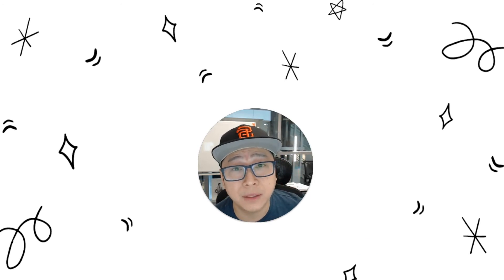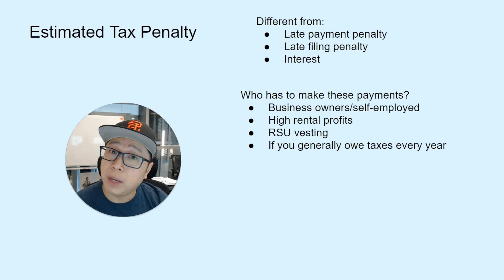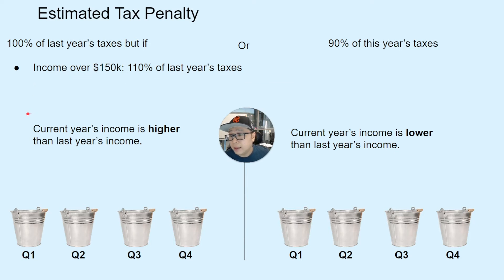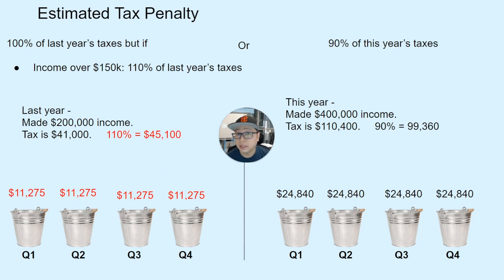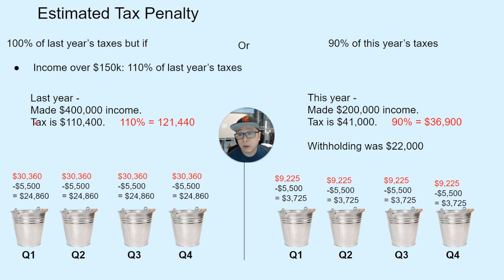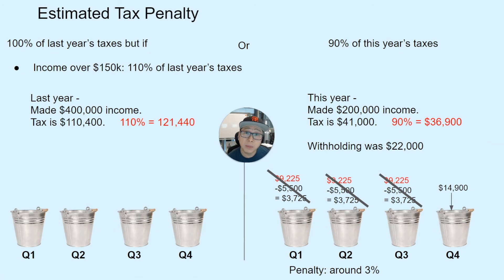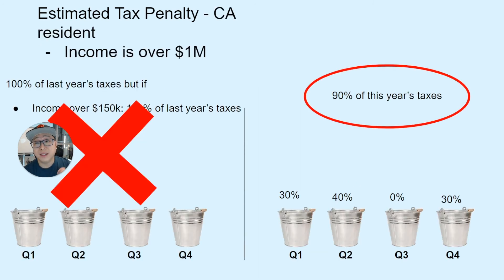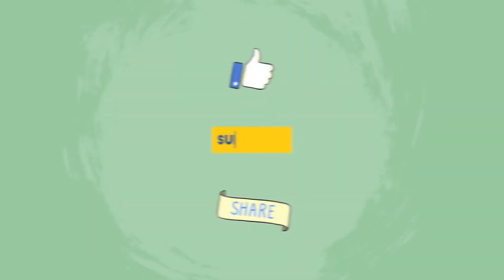IRS and Estimated Tax Penalty - underpayment penalty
Learn more about our Level Up Quest Training Program!  Helping accounting firms Level Up their staff with engaging and interactive training.

Most people feel lost, confused, overwhelmed by their own taxes.  Many people do not know if they are doing everything possible to pay lower taxes.

We’re looking to make that experience manageable by providing easy to follow guides with actionable steps to take to save on your taxes.  Our clients will know exactly where they stand with their taxes and a clear guide to follow to reduce taxes and reduce the stress that comes with preparing taxes.

If you feel uneasy about your taxes, you’re not alone.  All of my clients once felt that as well.  With our proven process, we’ve allowed our clients to feel more at ease knowing that they are getting the guidance particular to their needs.  Our clients have generously written great Yelp and Google reviews about us and we’re truly proud that we’re able to help with their taxes.

This will be the start of feeling relief from taxes and knowing you have the guide you need to start saving on taxes as well.